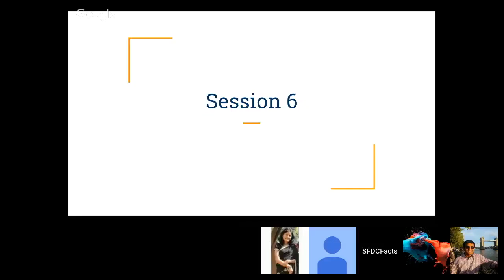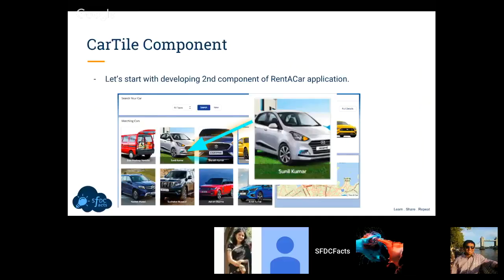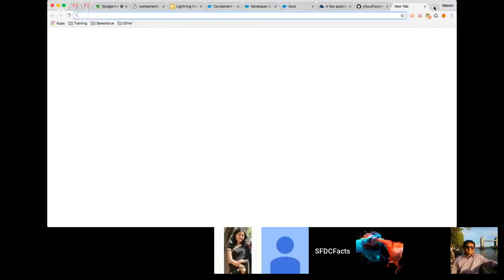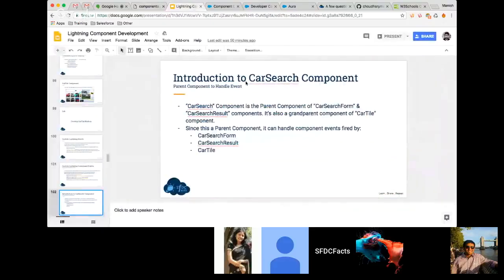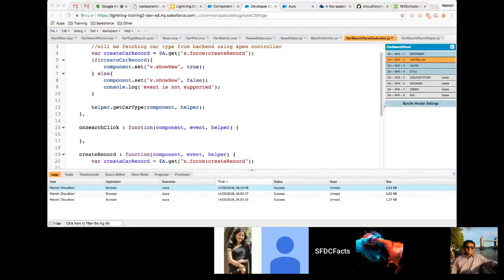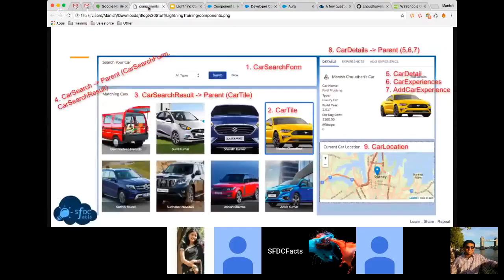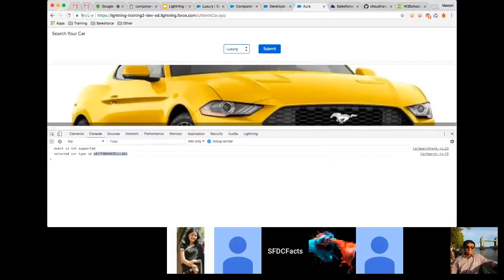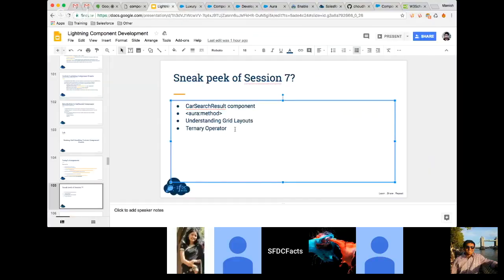Lightning Component Development Sessions - Day 6